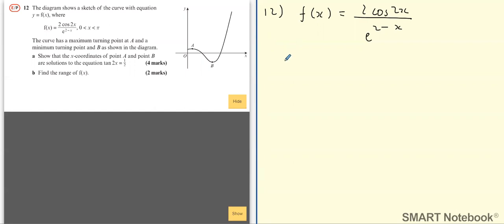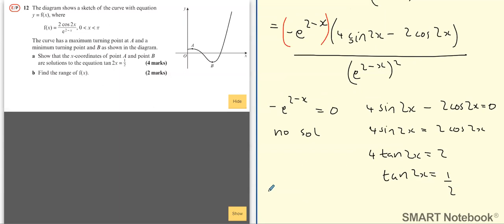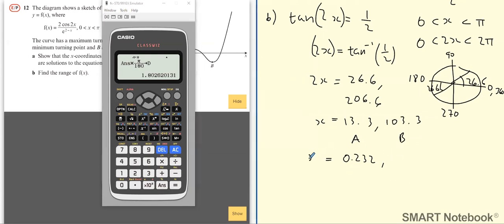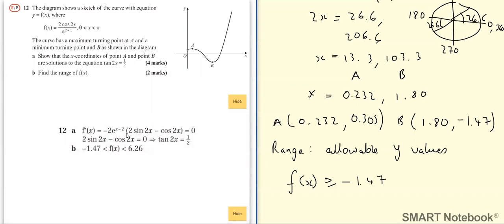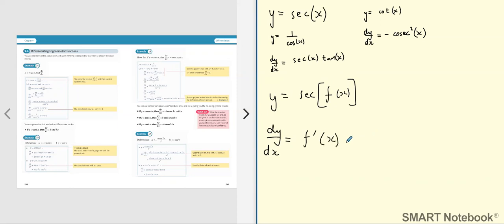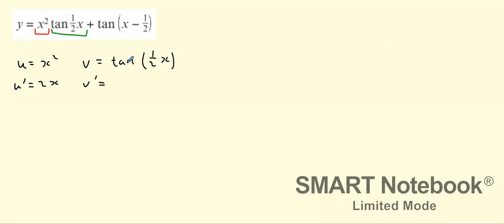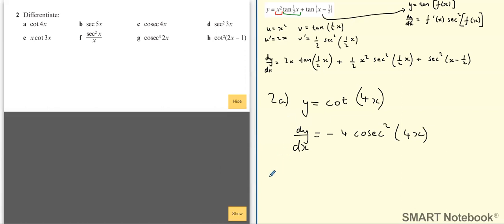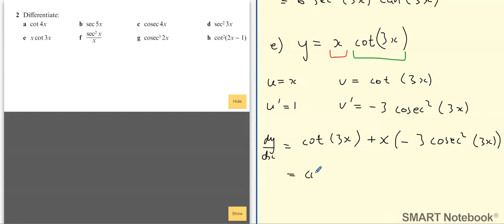A Level Maths - Year 13 - Differentiation - Quotient Rule and Chain Rule Problems - Lesson 6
Differentiation - Trigonometric Quotient Rule and Chain Rule Problems

In this lesson we Cover:
1. Using the Quotient Rule with Trigonometric Problems
2. Differentiating Trigonometric Equations using the Chain Rule